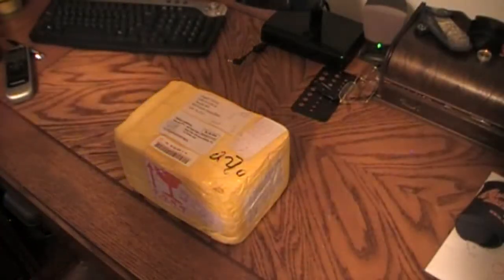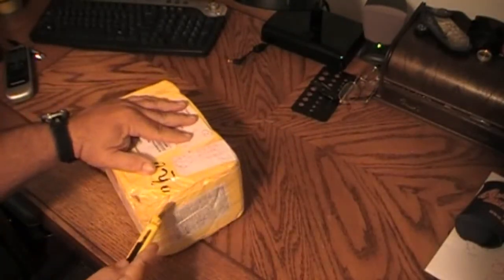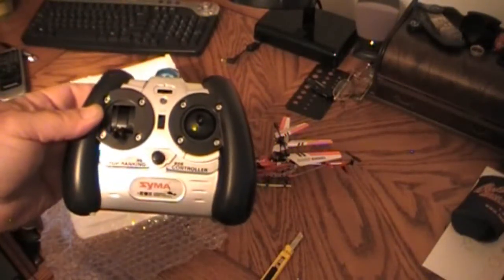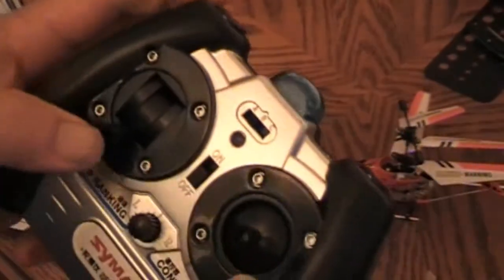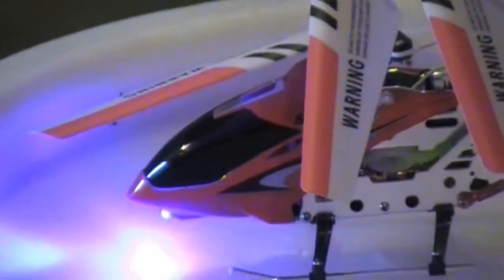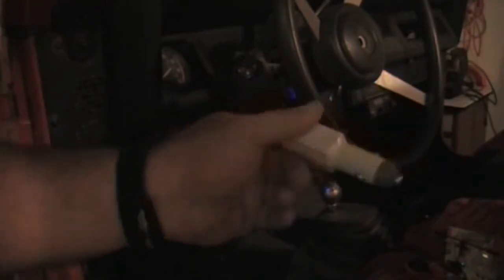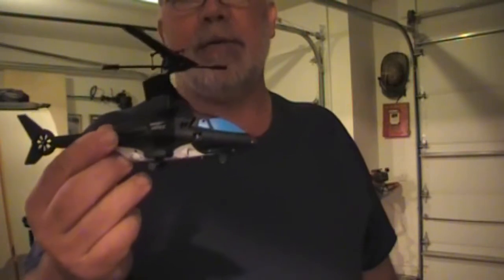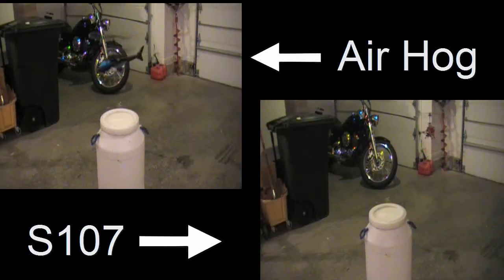Unboxing an S107 3Ch RC Heli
Unboxing and flying the S107 Heli Metal body with gyro.